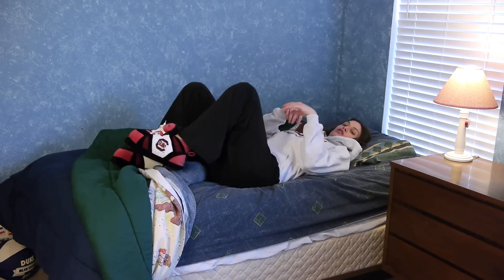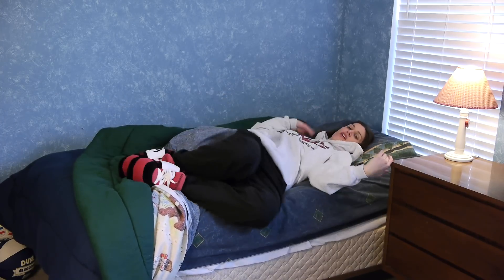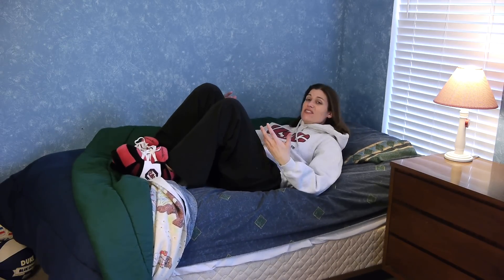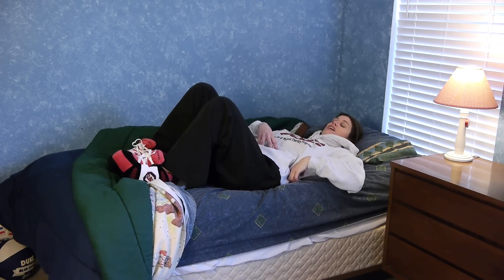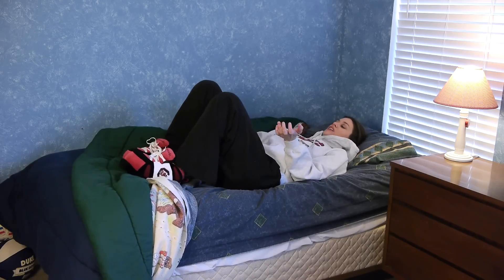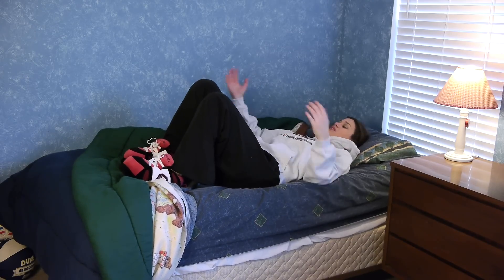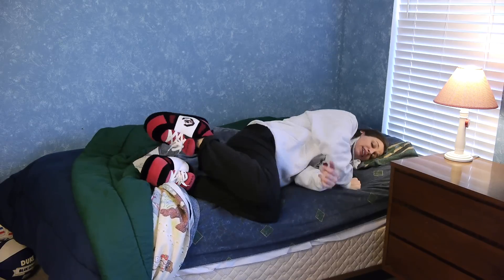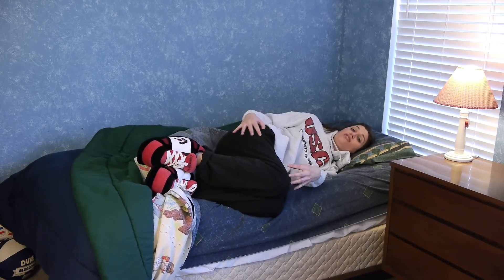How to Get Out of Bed Without Back Stress - Ask Doctor Jo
Use the Log Roll technique to get out of bed safely if you have back pain or a back injury. Read Doctor Jo’s blog post about this video Buy my printable worksheet with this Log Roll Technique

If you have ever injured your back, you know that something as simple as getting out of bed can be difficult and painful. One great technique we use in therapy is called the log roll. This is used to help take the stress off your back when getting up from a lying position.

First, you want to roll over onto your side, and scoot your body close to the edge of the bed. Then bend your knees and pull your legs up towards your chest until they are almost off the edge of the bed. You are going to use your legs like a pendulum to swing your body upwards. At the same time you are dropping your legs down off the bed, use your top arm to push up from the bed. If done correctly, it should be a very easy and smooth motion without pain.